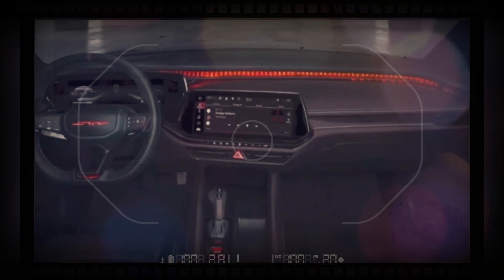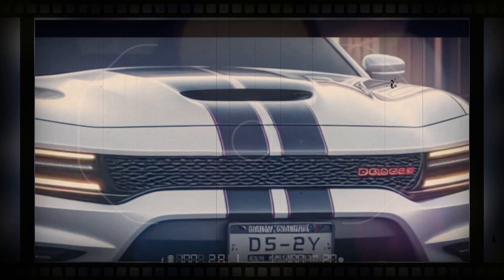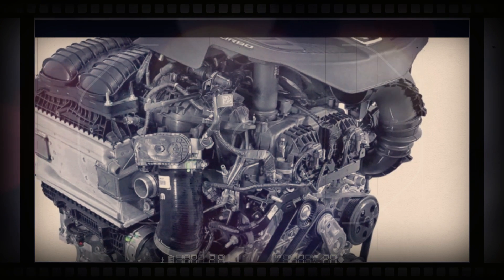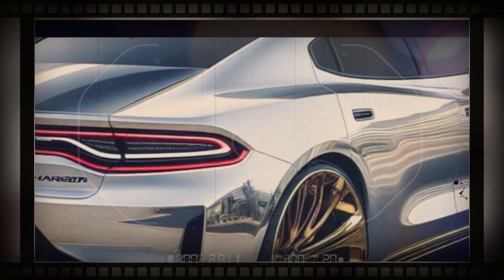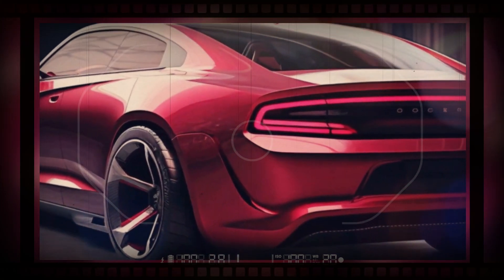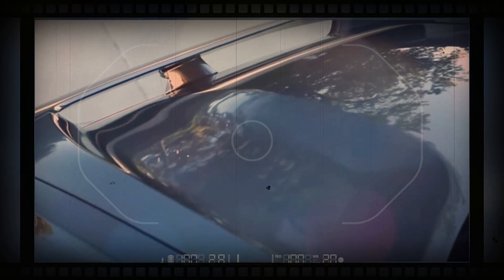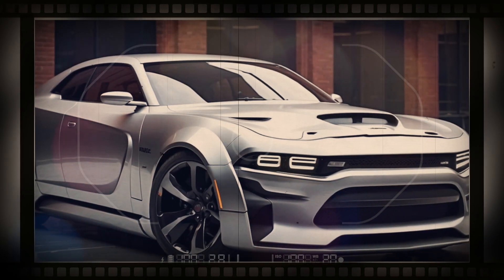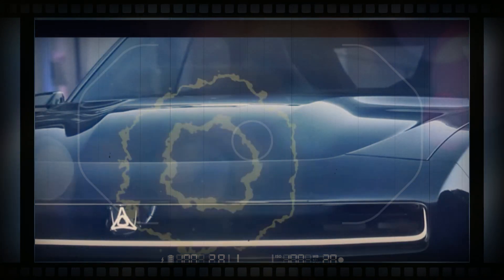New 2025 Dodge Charger Official Reveal - FIRST LOOK!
2025 Dodge Charger | The next-generation Charger will likely ride on Stellantis's upcoming large electric vehicle platform which is said to deliver up to 500 miles of range. Of course, dialing up the performance to Hellcat levels will likely result in a lower range estimate. Speaking of which, Dodge has not released much information about the new Charger's powertrain, but in a YouTube teaser video for the concept car, we can clearly see the car pulling off a four-wheel burnout. A gasoline-powered variant is likely to be offered as well, but we suspect it will be powered by a twin-turbo inline-six rather than a Hemi V-8. The new car's styling is a nod to classic Challenger and Charger models and the return of the Fratzog logo, which was used on Dodge vehicles from the 1960s and 1970s. Unlike the outgoing generation, the new Charger is set to be a two-door coupe with a liftback trunk.

2025 dodge charger electric,2025 dodge charger daytona srt
2025 dodge charger ev,2025 dodge charger banshee
2025 dodge charger daytona,2025 dodge charger electric sound
2025 dodge charger